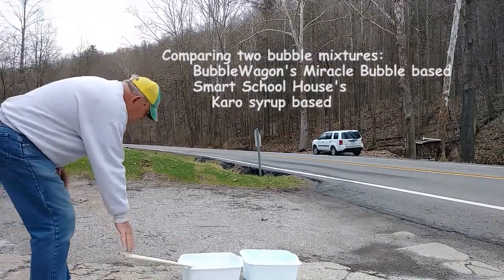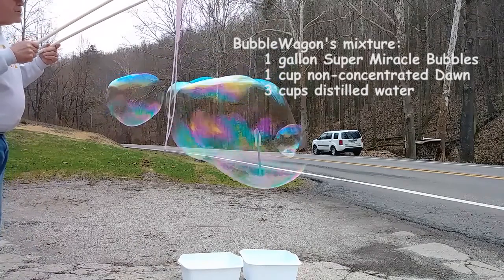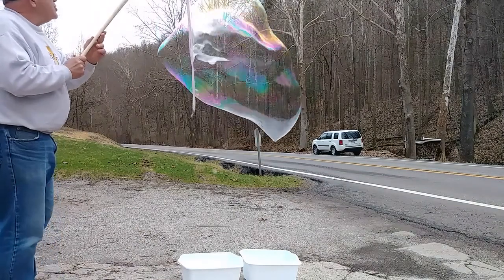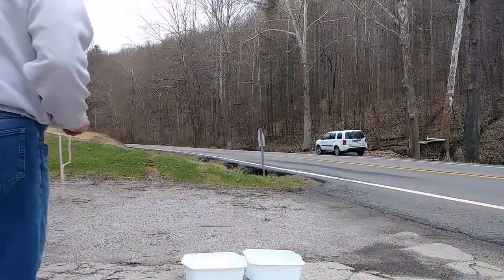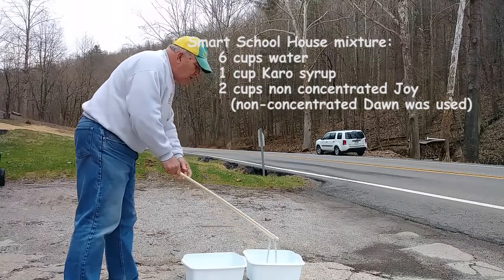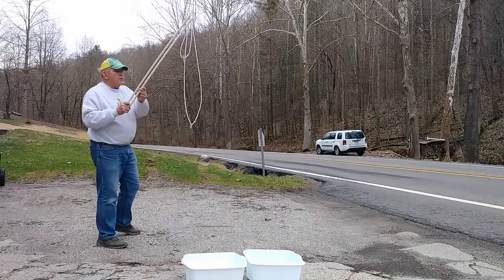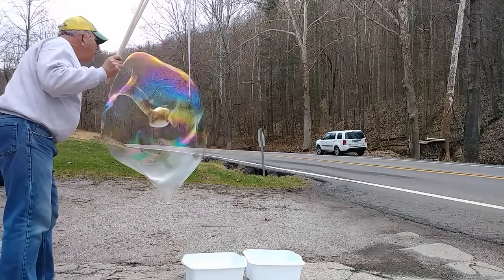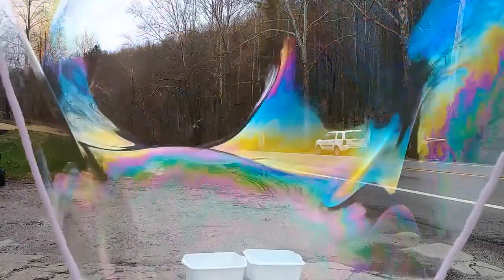Bubble mix comparison Feb. 25, 2018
We make bubbles as a hobby using over 600 gallons of bubbles a year.  We hope that others will use our recipe and wand design to share the joy that bubbles bring to the young and not so young.